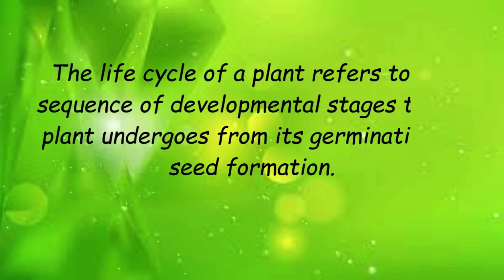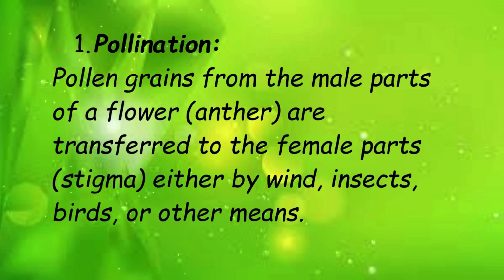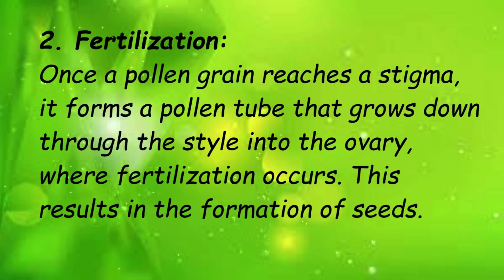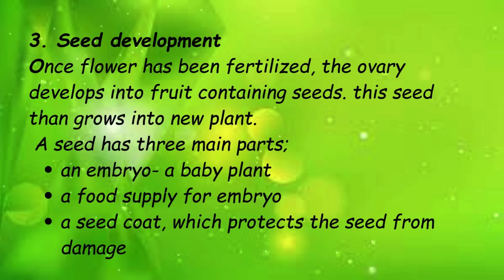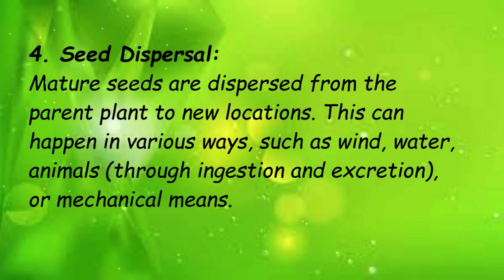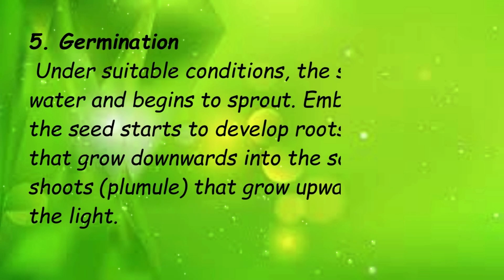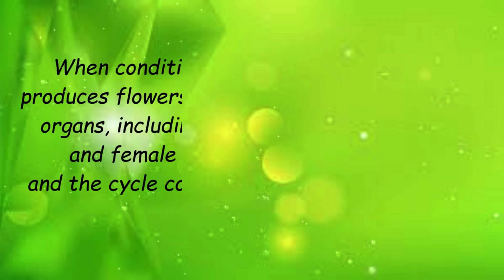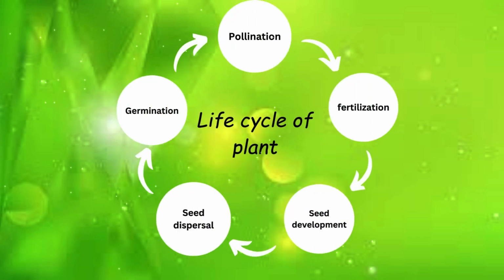life cycle of flowering plant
Welcome to learner ladder, your ultimate destination for learning and education on YouTube! Whether you're seeking comprehensive tutorials, study tips, or how-to guides, our channel is dedicated to providing you with valuable insights and resources to enhance your academic journey. Dive into our wide range of educational content covering subjects such as Math, Science, History, and more.